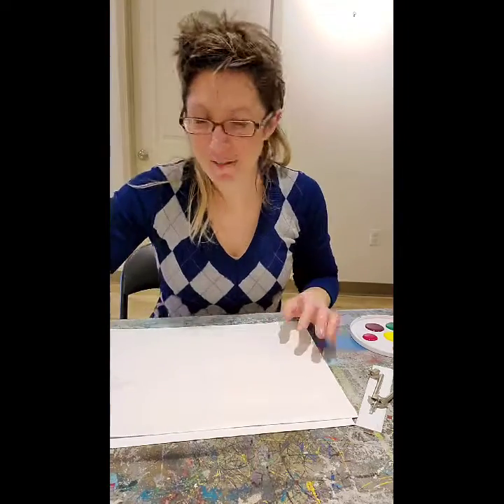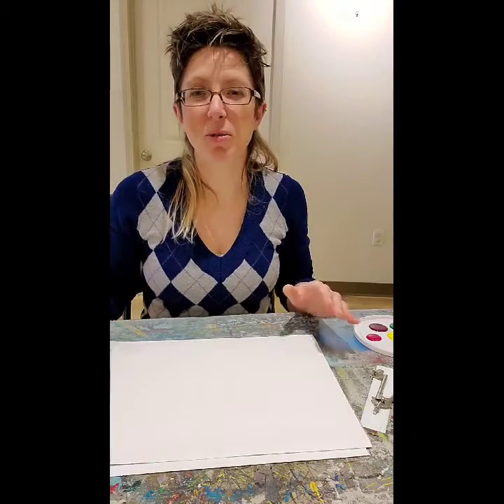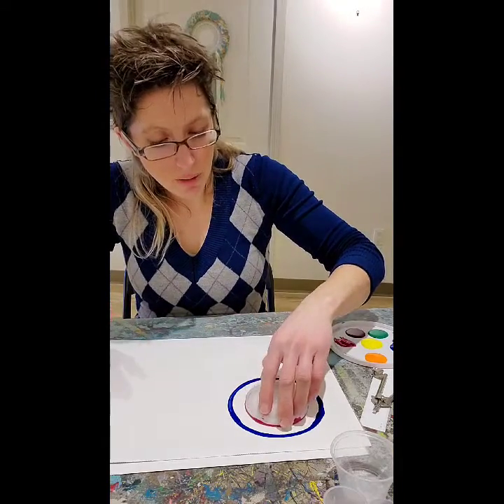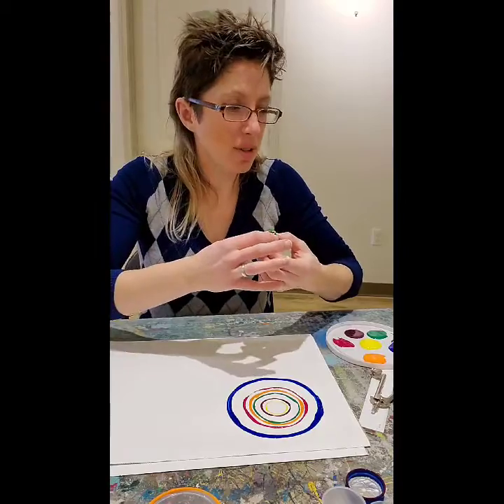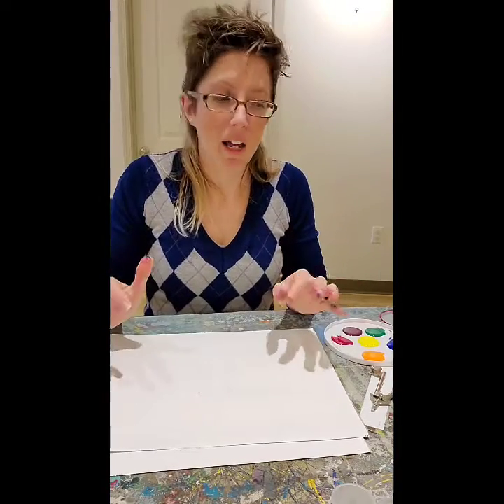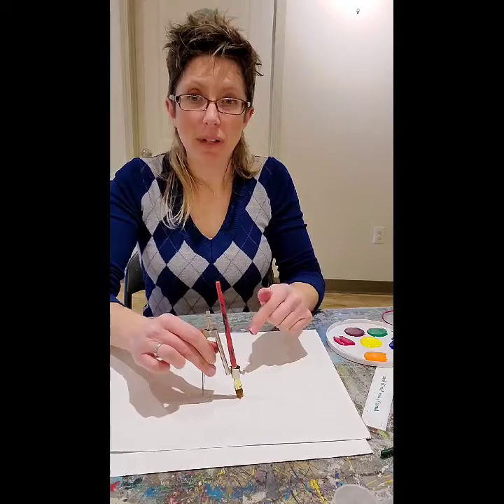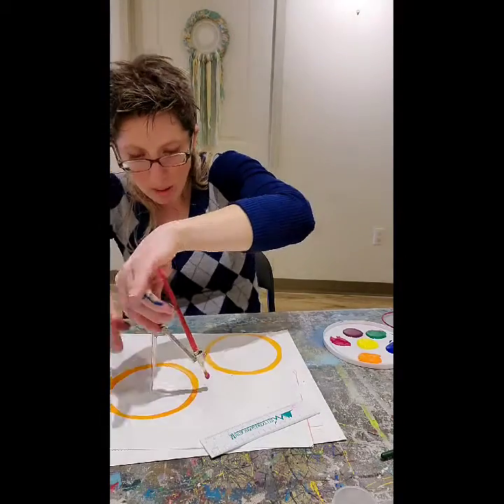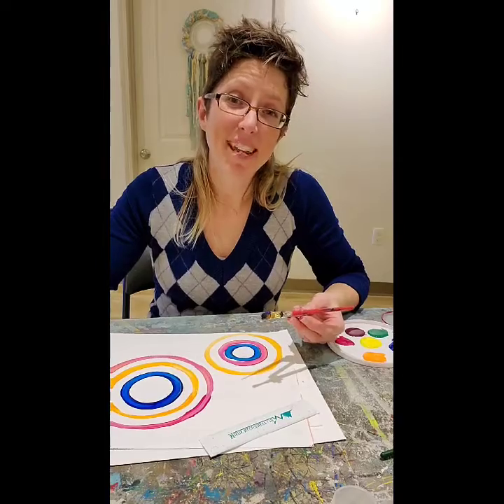Concentric Circles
This is another 20 minute tutorial adaptable for all ages!
This mini art lesson combines art, math and a little artist info.
Inspired by the art of Wassily Kandinsky.  Go grab your paint, a little or a lot will work... paper, lids or circular containers of different sizes, protractor, paper towel, paint brush and something to put your paint on.